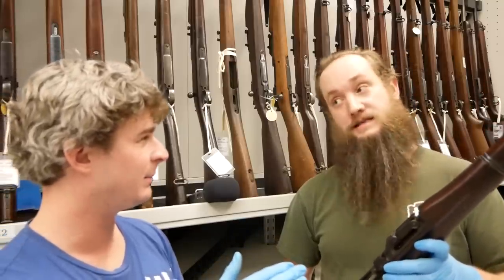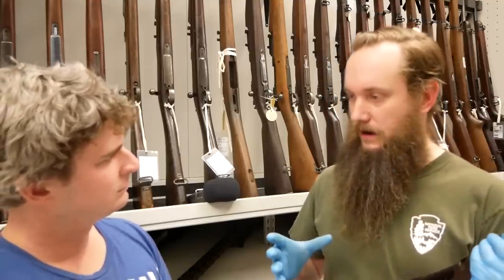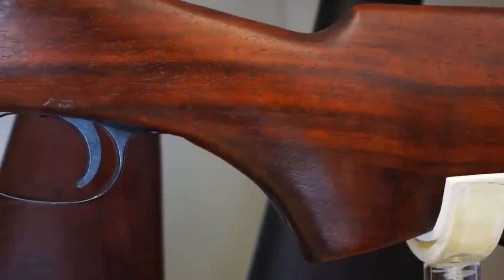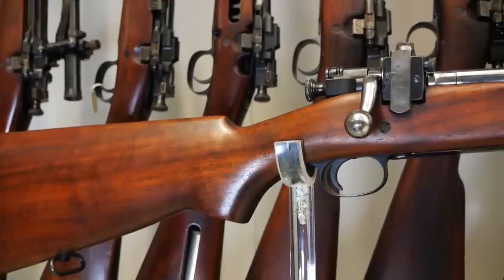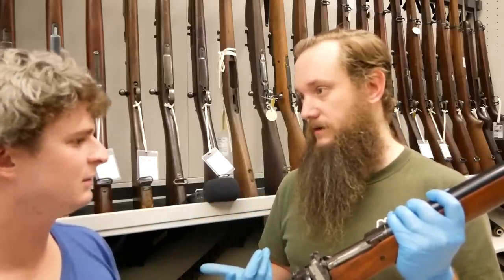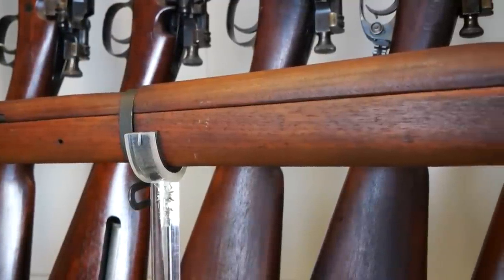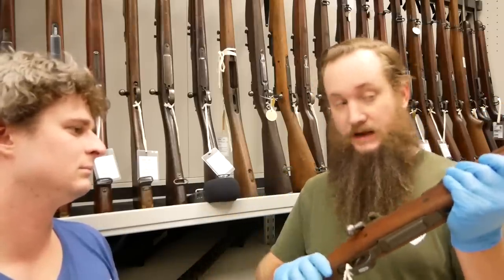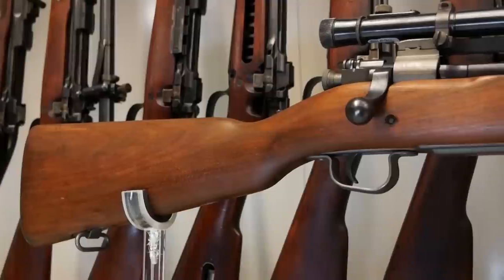All About Stocks! How the National Match Competitions Aided Rifle Design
During the interwar years, Springfield Armory shrunk drastically. To the extreme point of going from five thousand full-time employees to two hundred. One of the ways that Springfield Armory dealt with this was to commit to producing rifles for the National Matches at Camp Perry, Ohio. At first the Armory was taking production rifles and tightening up a few tolerances. But this later progressed to dedicated National Match rifles with heavy barrels, Lyman rear sights, and a shortened forend. Through the Civilian Marksmanship Program, these could be sold to civilians that were eligible in purchasing them (which still exists to this day). During the course of the National Matches, it was found that a pistol grip style stock lended itself much better to accuracy and controllability during the firing process. Now, Springfield Armory by no means didn't invent the pistol grip stock, these had been around previously. But the change from the straight stock to the pistol grip stock during the National Matches led to changes in the 1903 design as a whole because the Ordnance Department realized the benefits it could have for soldiers in the field. This resulted in the M1903A1. However, there was the problem of tens of thousands of stock blanks left over from the First World War. They couldn't be made into the full pistol grip "C" type stock because there wasn't enough wood in the blank. So the Ordnance Department authorized a variance, allowing a "Scant" stock to be created by the various contractors that made the M1903A3 and M1903A4 rifles during the Second World War.

M1903 Springfield

M1903A1

M1903A3

M1903A4

National Match rifles

Offering the best house-rolled ammunition by the case or quarter case, in addition to ammunition from all of the major brands at the best prices.

The best EDC/gun belts on the market.

Dusk by Autumn Spirits